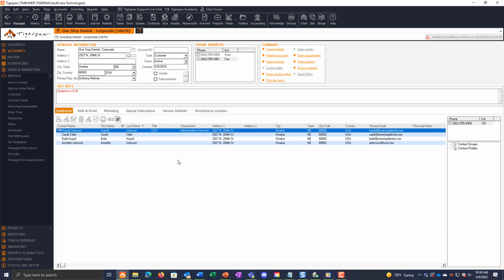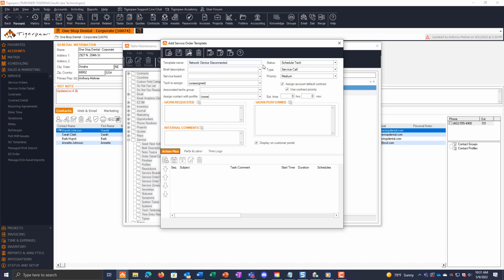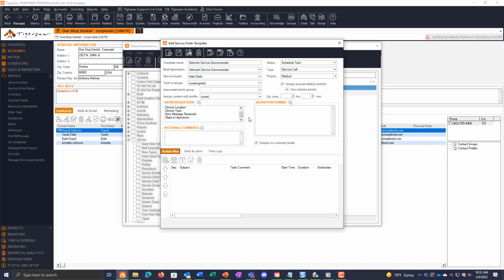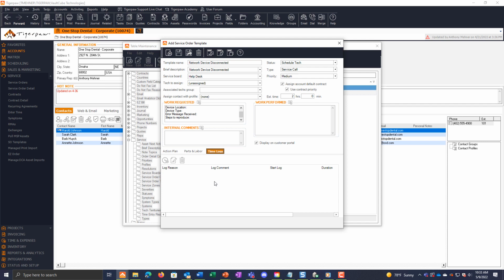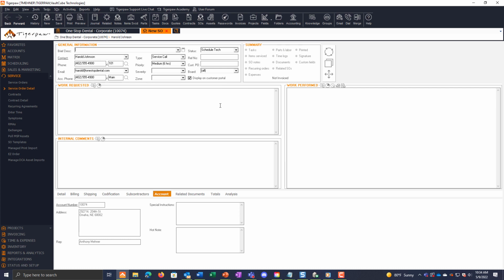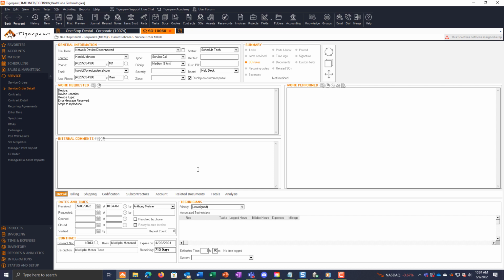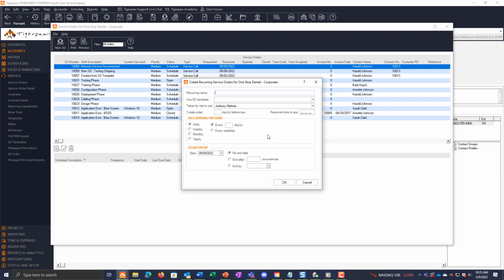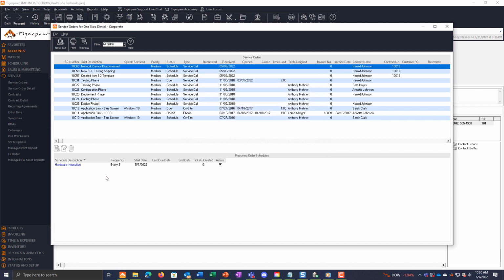Service Order Templates and Recurring Service Orders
Stop struggling with the knowledge gap between seasoned and junior technicians. Tigerpaw’s Service Order Templates promote consistency and quality work by documenting repeatable processes that any technician can follow. With this feature, your business can leverage your existing team to accomplish more while improving customer satisfaction. Additionally, Recurring Service Orders are a great way to stay on top of quarterly or monthly tasks, such as preventative maintenance.